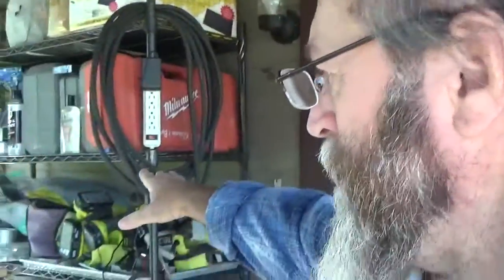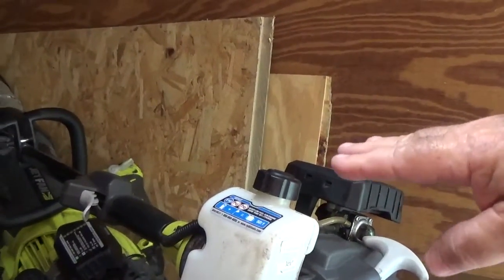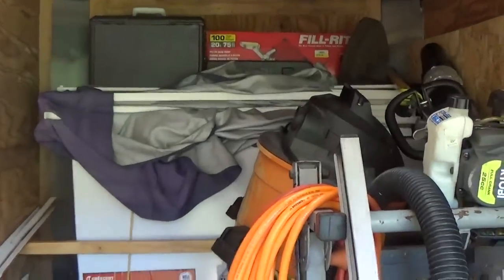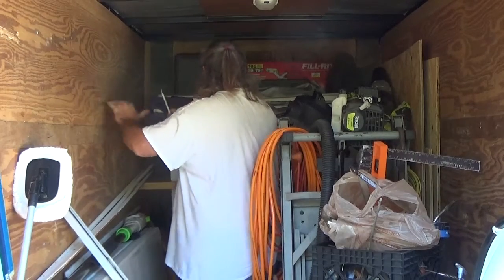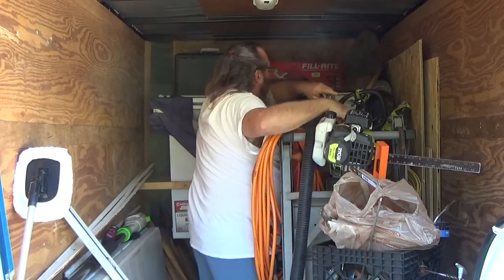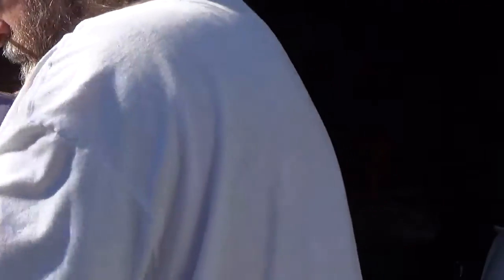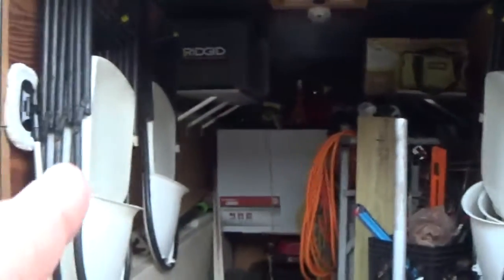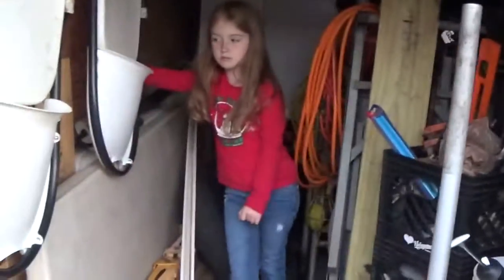Episode275 Adding shelves in my toolbox trailer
Cary adds shelves in his toolbox trailer !

Here’s a link to the All American Sun Oven to get up to $119 off !

Here’s a link to $30 off ButcherBox !

We have purchased a 12v ice chest- it runs on electricity, solar and you can even plug it in your vehicle.

??? Got questions ???

Visit our Facebook page @ Salinger Homestead with Cary and Mindy

Here’s the link to our Ministry YouTube Channel
Latter Rain Ministries Church of His Outpouring

Our meetings are usually Friday pm-Sunday am. We have a meeting on Friday night, then we get started Saturday morning with teachings that will transform your life. At lunch time we usually go out and eat and do street ministry by doing hands on training , teaching you to how to heal the sick and how to flow in miracles, signs and wonders! We then wrap up Saturday evening with more teaching and a Q and A session. Sundays are optional.

Here's the link to our Ministry Facebook Page

OUR STORY
We live in the city of LaPlace, 25 miles west of  New Orleans, La. We live in a 1100 square foot home and have a city size lot, about 1/8 acre. We've (Cary and Mindy) raised our 3 daughters here and 1 daughter is still here with us (Cara), she has down syndrome and will remain with us. My other 2 daughters are married and we have 7 granddaughters between the 2. Though we desire to move and get more land, for now we are learning on a small scale how to grow and raise food for our family in the city on a city size lot. We have committed every square inch of our backyard and a portion of our front yard to growing and raising food. We grow plenty of vegetables in our small area, mostly in elevated garden beds and containers. We are learning to can and preserve our harvest. Mindy now makes all our bread from scratch. Potatoes have become one of our favorites to grow and can.  We have a 9'x10' greenhouse which is overcrowded, but it's something we need and use all the time, and also 2 shade houses which help extent our seasons for growing and producing more food. We have made many mistakes along the way, and we don't claim to know it all, but we're learning everyday how to become more and more self-sufficient. We currently have 21 fruit trees and 15 berry bushes that provide us with food every year. We make all our jellies and preserves with our berries. We're hoping to move soon but we will still continue to make plans as if we're not moving. Waiting to move before we do anything is not an option. If something happens and we never get to move we are using what we have, no excuses, to become more self-sustaining. We have plans to raise rabbits for meat and profit, also making plans to raise 2 pigs. We currently reproduce quail and chickens for our consumption and for profit. We are always finding ways to add to our homestead, like collecting rainwater for watering our plants, but also plan on filtering rainwater for our consumption. Solar is also something we're learning about. We are currently and for the past 12 years have a successful aquaponics system set up where we raise fish and grow lettuce, bok choy and celery. We are currently running the aquaponics pumps on solar. Bee keeping is also in the works, we had a hive that swarmed, and we lost our bees, but we plan on starting a horizonal hive for 2023.  It's an exciting journey for us and we invite you to tag along and hopefully together we can learn more.